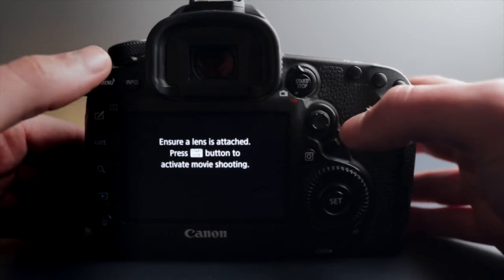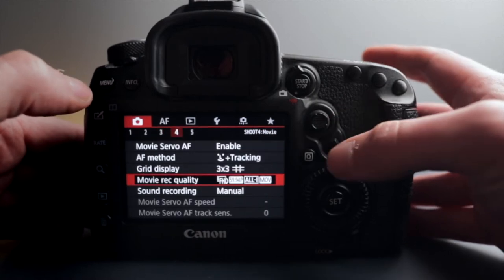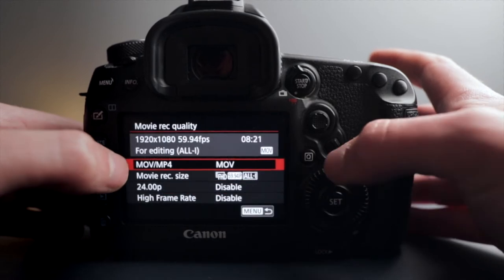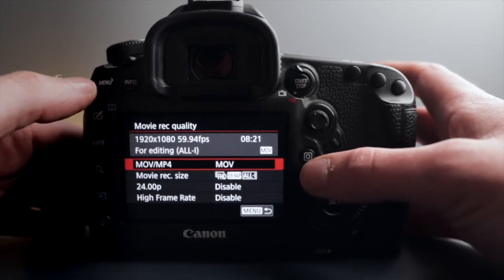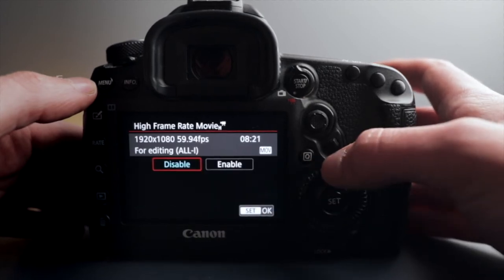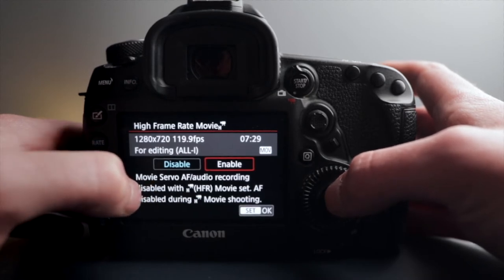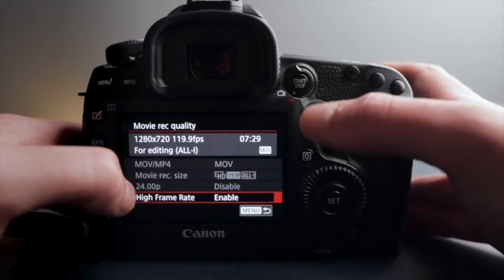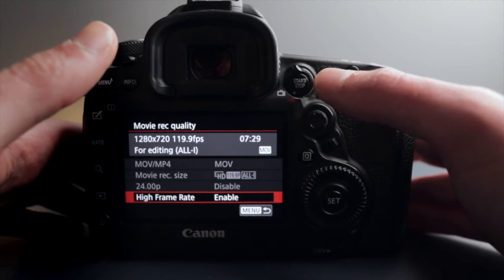The Canon 5D Mkiv CAN Film in 120 FPS! Heres How To Do It... But Is It Usable in 720p?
120 FPS Video literally changed the world of Slo Mo B Roll and all other kinds of good stuff and it's a video spec that is a must for a lot of people...

If you didn't already know, the Canon 5d Mkiv CAN film in 120 fps, BUT, it's in 720p... so I filmed some very questionable example footage to see if it was still useable and if there was any differences to 1080p at 60 fps.
I think you can easily get away with it!

Tag me in your 120fps clips on Instagram, I'd love to see them! - @harry.base

HB